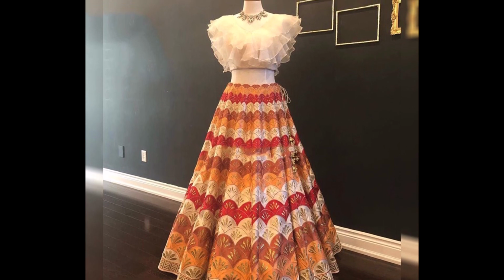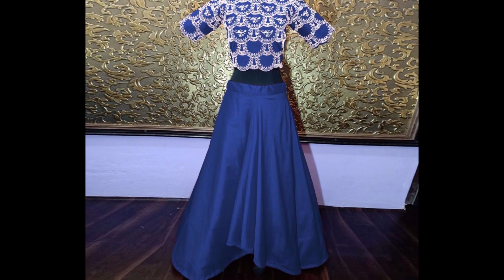75+ Beautiful Crop top Lehanga Designs | Crop top Lahanga | Wedding Lehanga | Salwar Suits lehanga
75+ Beautiful Crop top Lehanga Designs | Crop top Lahanga | Wedding Lehanga | Salwar Suits lehanga
Any video or images in this video has been used only to convey messages to the viewers. I don’t intend to infringe the copyright of anyone.